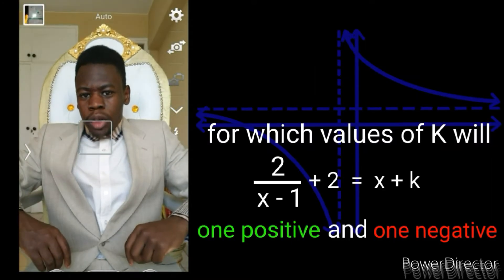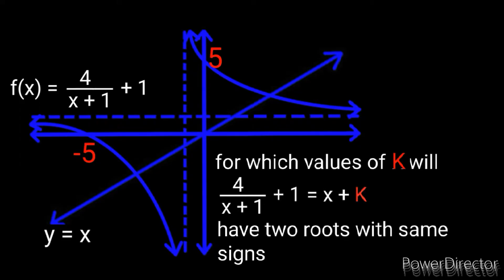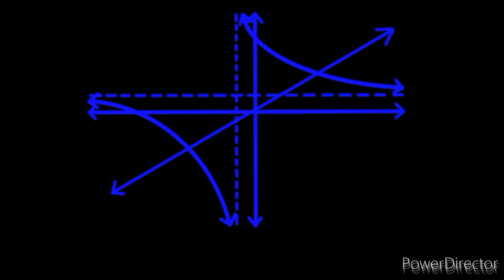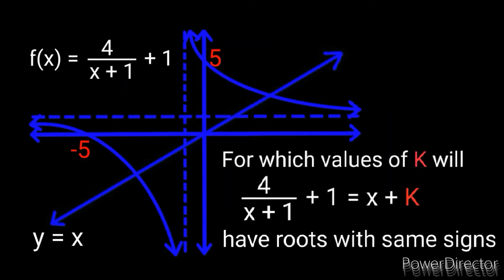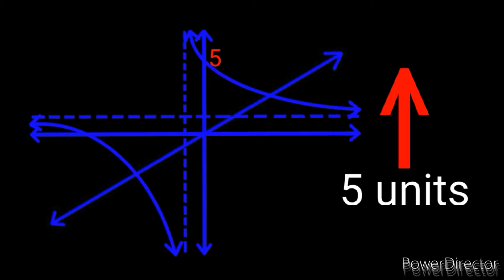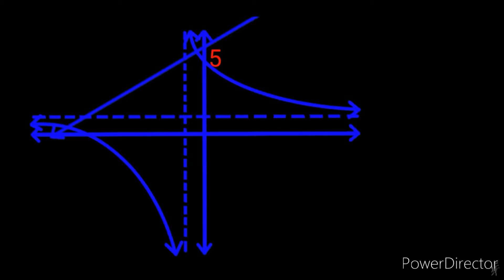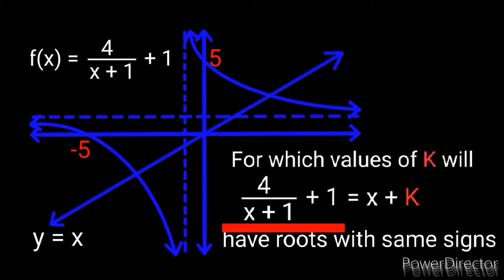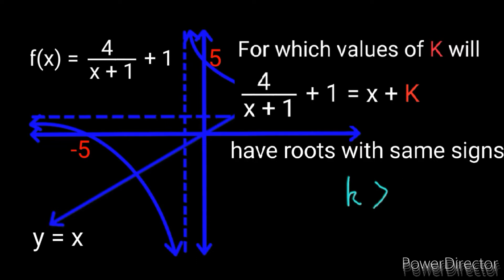Nature of roots in functions ( hyperbola ). Two roots of opposite signs. Functions grade 11 and 12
for which values of K will the equation have two roots with the same signs.
Two roots with different signs
f(x) = K
F at x equals to K